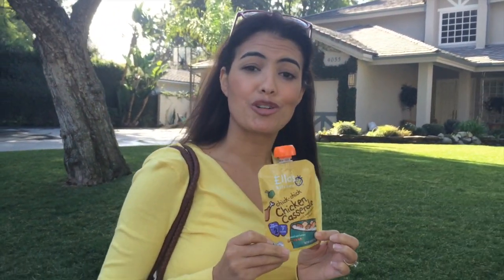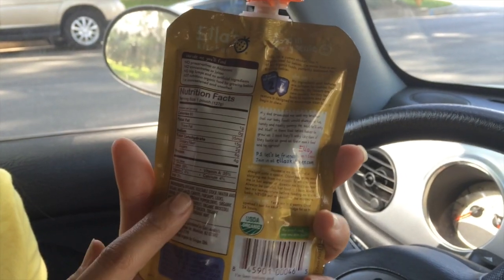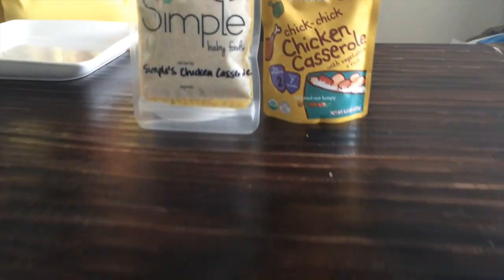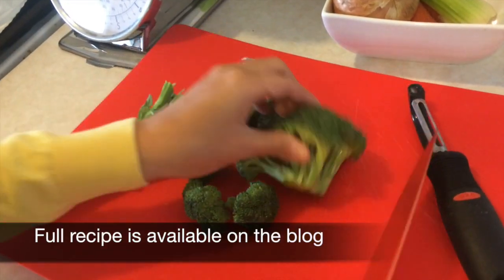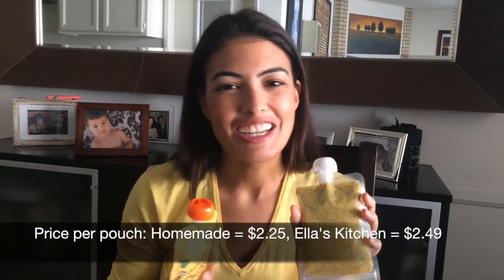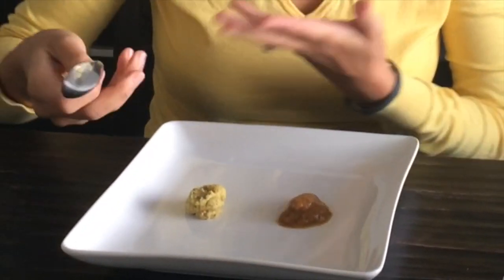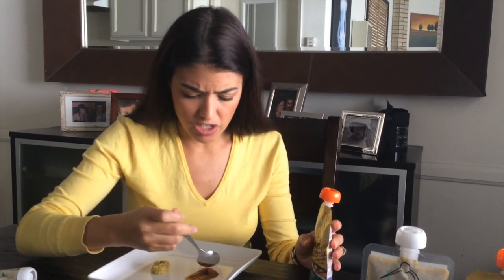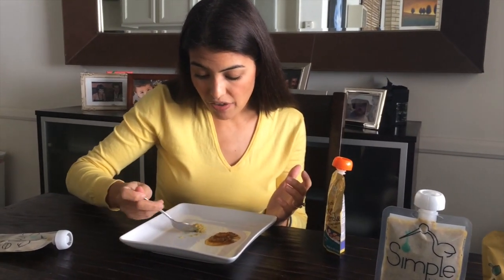Homemade Baby Food vs. Ella's Kitchen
Nicole Tubiola recreates a pouch of Ella's Kitchen Chick, Chick Chicken Casserole with fresh ingredients to see the difference in quality of homemade & processed foods. Check out the FULL STORY & RECIPE on the blog